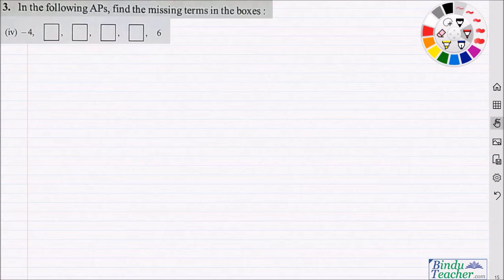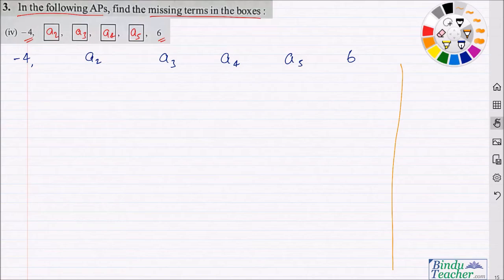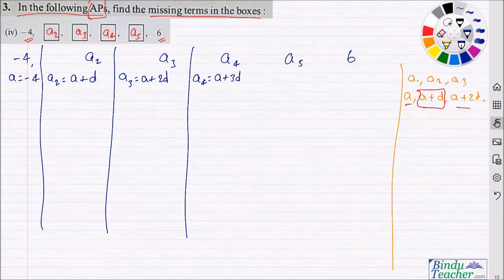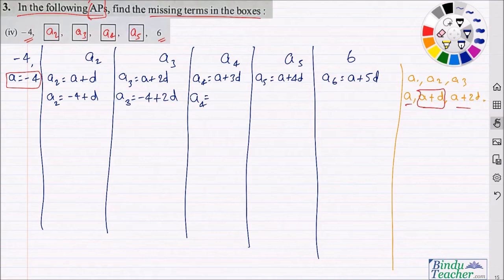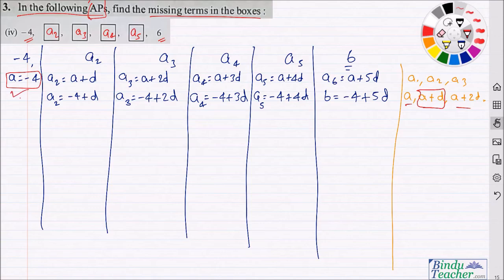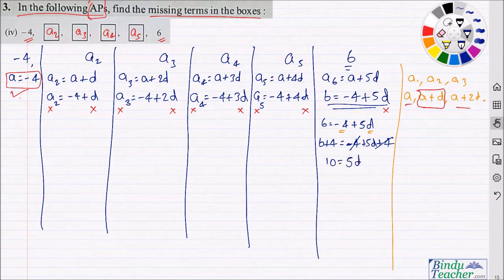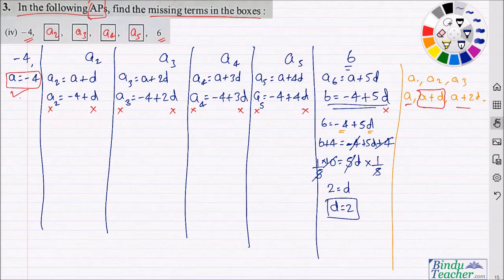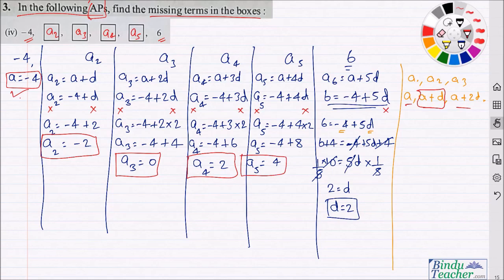(39) Arithmetic Progression - Exercise 1.2 - 3(iv)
"Book: Maths 10th Karnataka Board English 2018
Chapter Name: Arithmetic Progression
Exercise: 1.2
Question: 3
Sub-Question: iv

BinduTeacher.com "